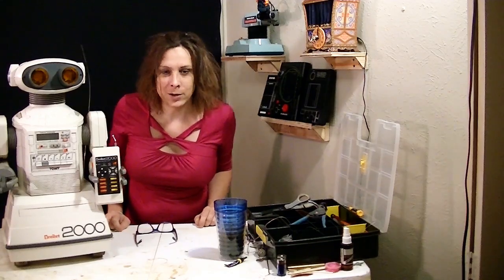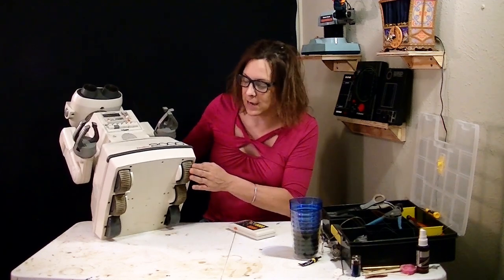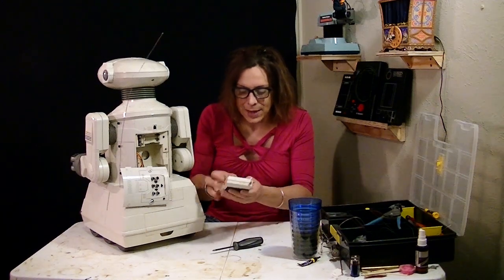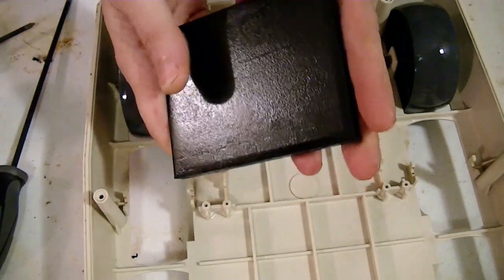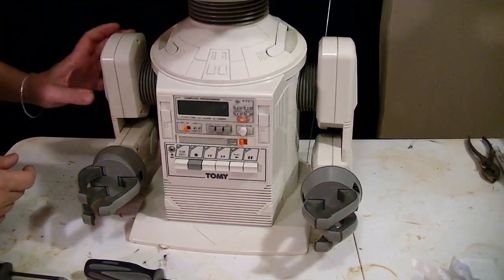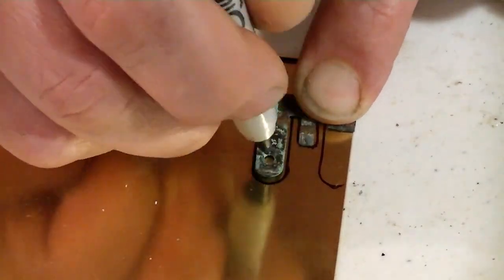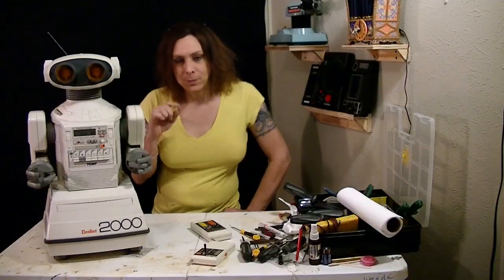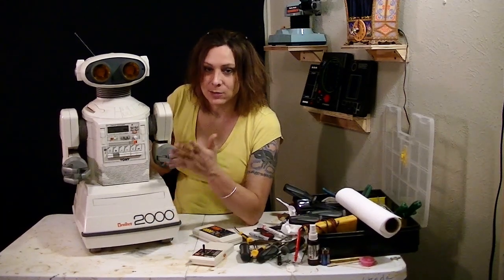OmniBot 2000 Refurbish Episode 1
The first episode of the refurbishment of the OmniBot 2000.
This episode deals with getting power to it and seeing what works.